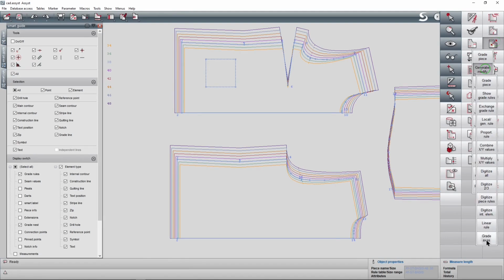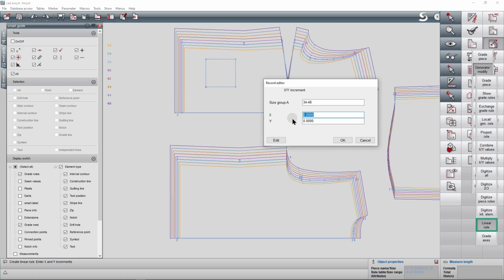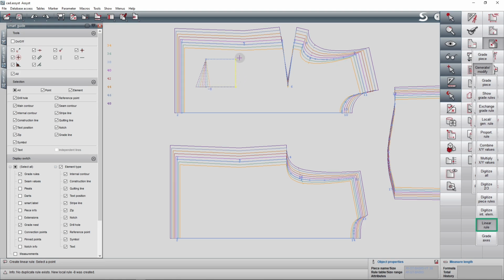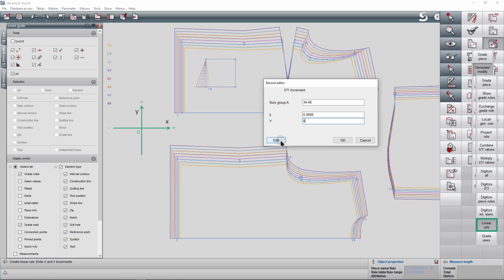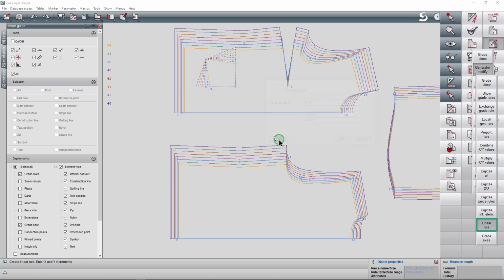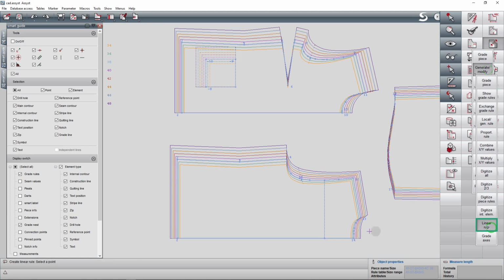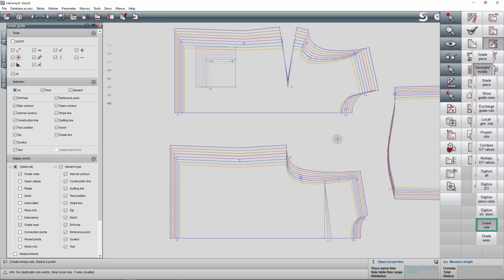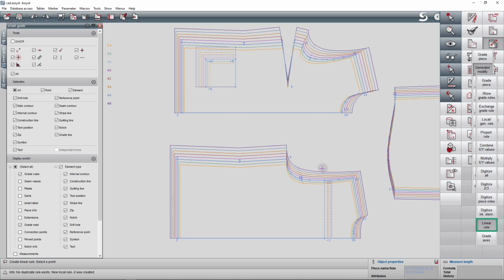Linear rules in Assyst.Cad 2D